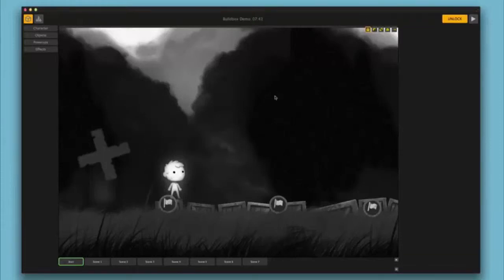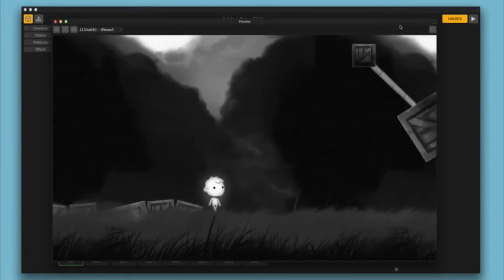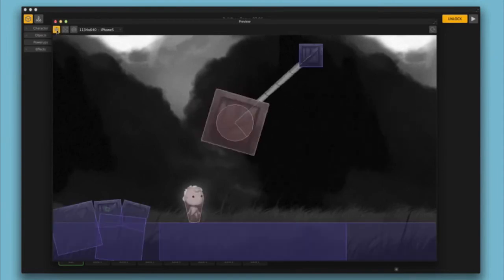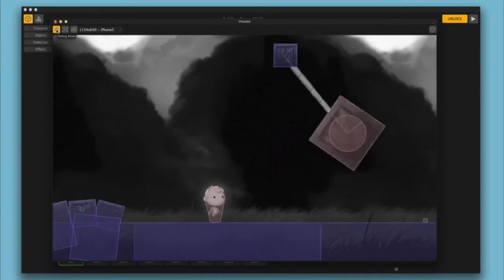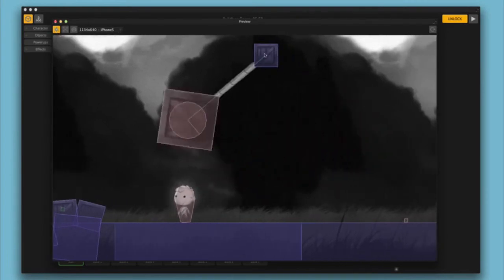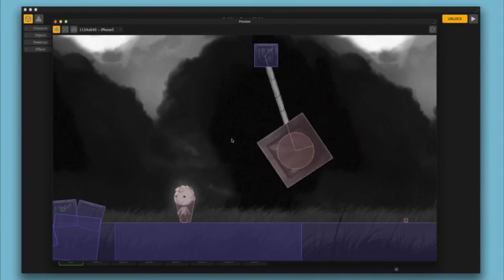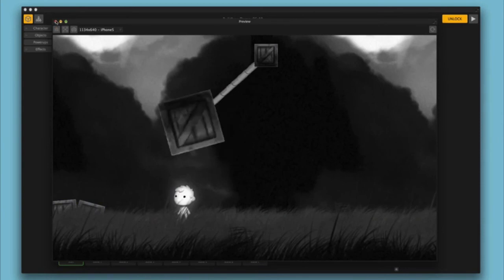DEMO buildbox demo